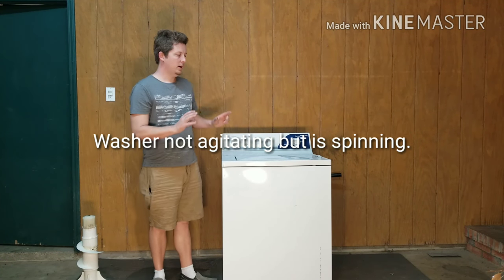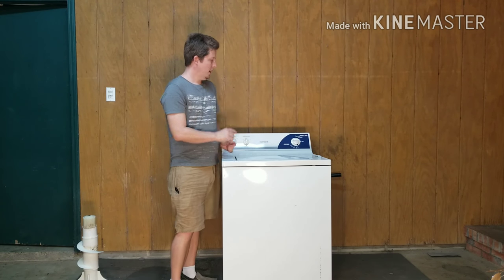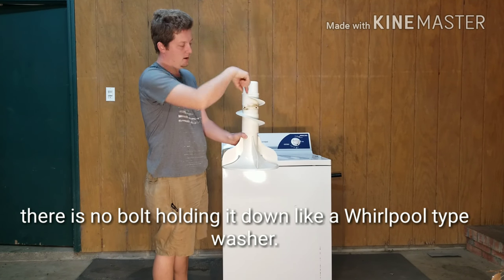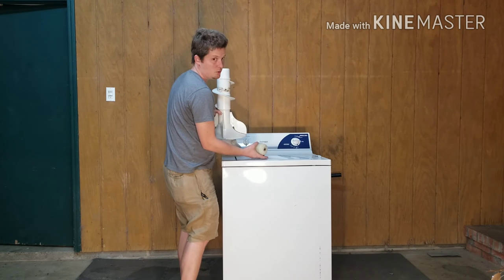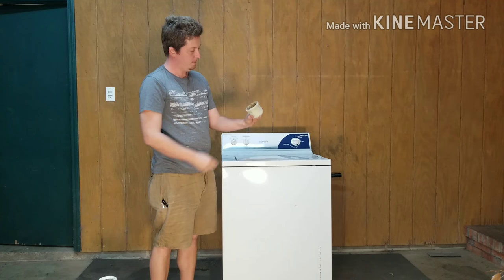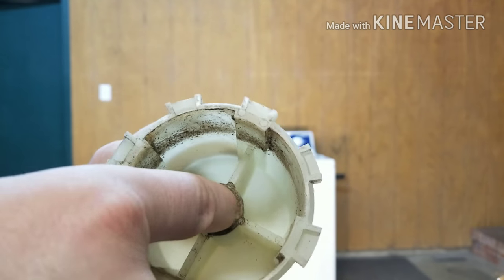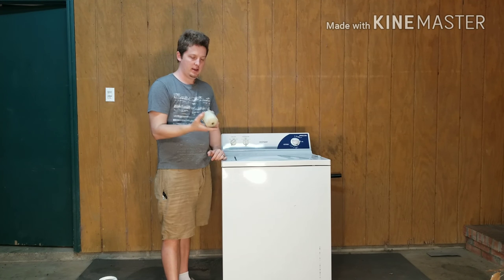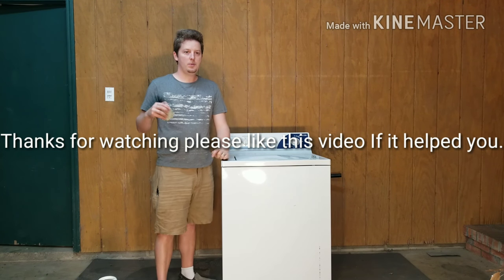GE Hotpoint or RCA Washer spinning but not agitating step by step easy repair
If you find your GE washer is not agitating it could be the agitator coupler.

3 easy steps to finding the right part that will “Actually fit”

2. Enter the model number of your machine in the search. (You’ll find Your model number on a sticker inside the door)
3. All the parts that will fit your machine will appear. Just scroll down until you see the part you need.